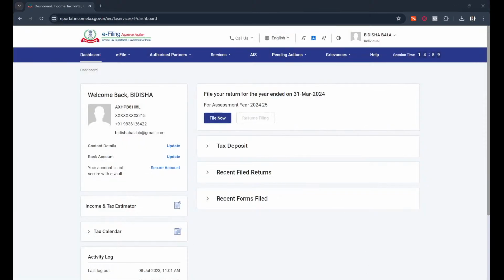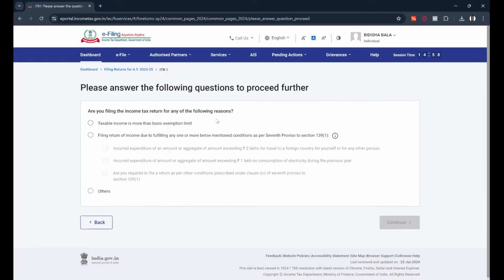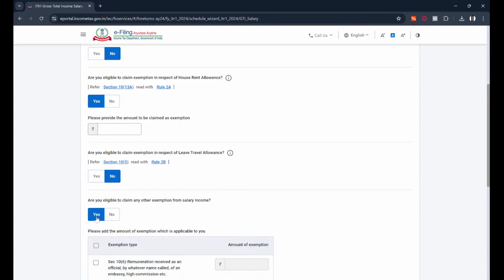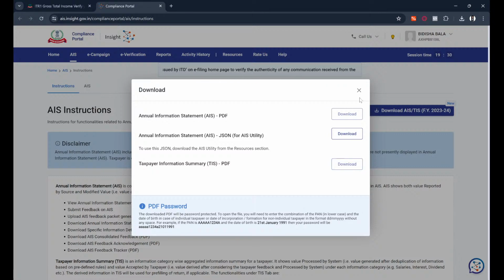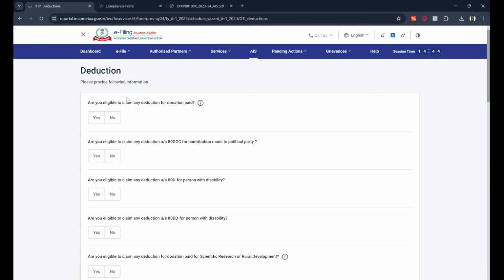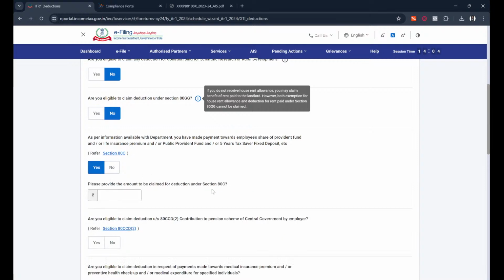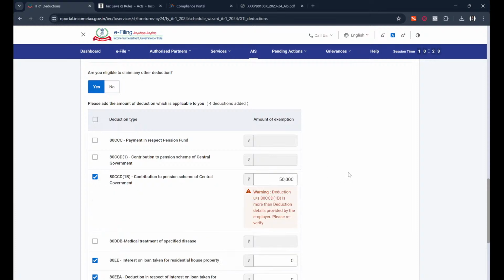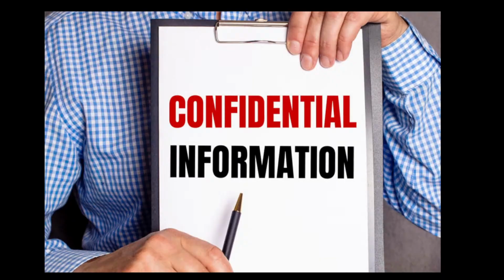Filing ITR 1 Live in Old Tax Regime for Salaried Individual